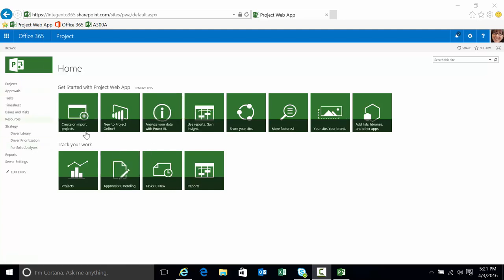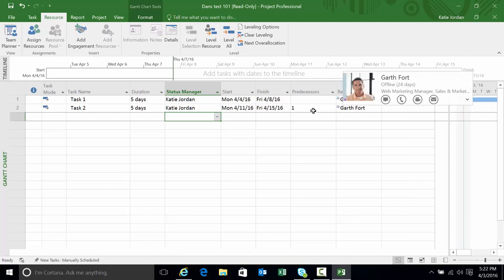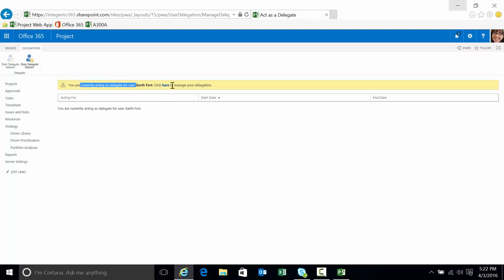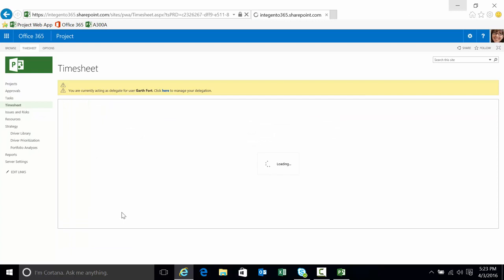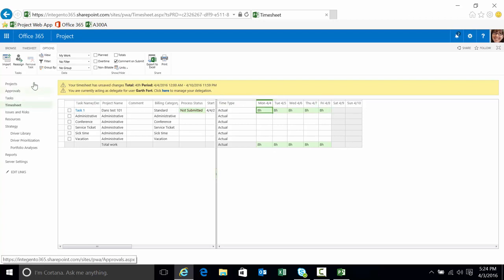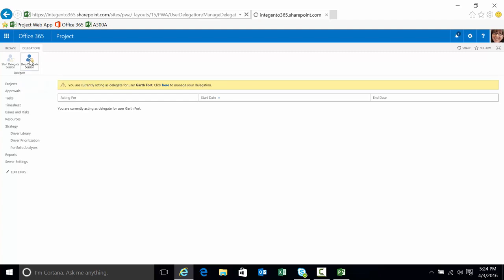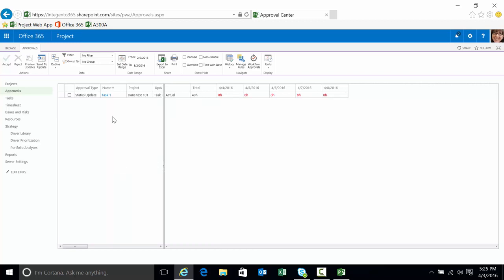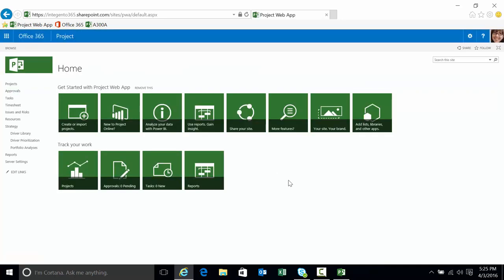Microsoft Project Server Training - Leveraging the Act as Delegate feature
Delegation in Microsoft Project Server is an extremely powerful capability that can be used in numerous situations. For support situations, help desk personnal can use it to login as someone experiencing a permissions-related issue to confirm, research and resolve an issue. In a project team situation delegation can be used to submit time for a Team Member who is out sick or on vacation.